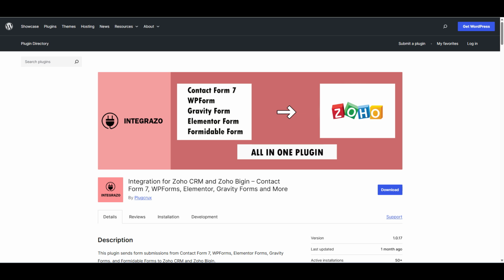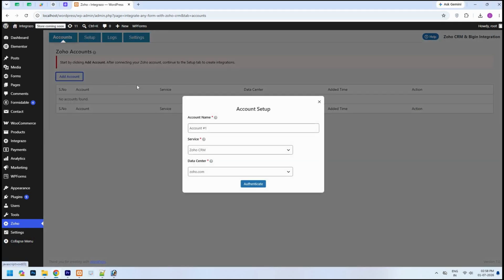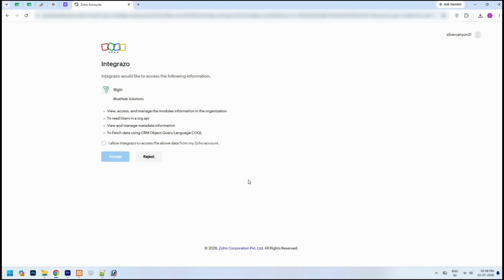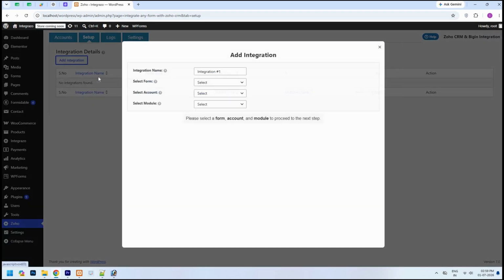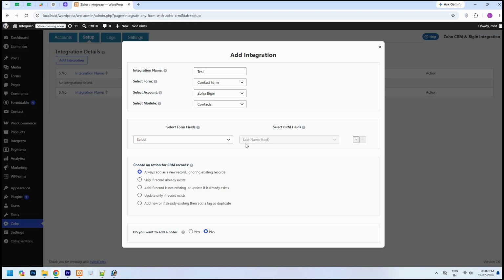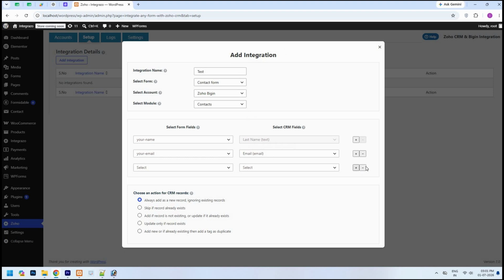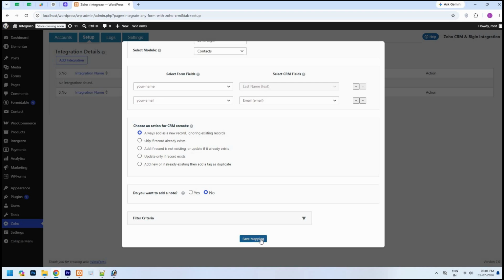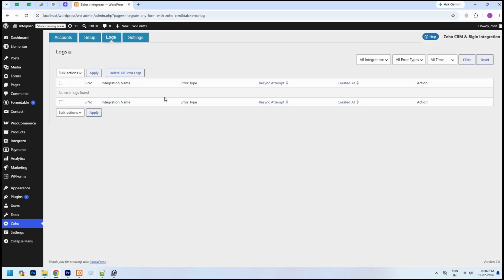Connect WordPress Forms to Zoho Bigin Integration (Free Plugin) | WordPress Tutorial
Want to automatically send WordPress form submissions to Zoho Bigin? This step-by-step WordPress tutorial shows how to connect Contact Form 7, WPForms, Elementor Forms, Gravity Forms, and Formidable Forms with Zoho Bigin using a free plugin—no coding required.

⏱ VIDEO CHAPTERS
00:00 Introduction
00:32 Connect Account
01:38 Create Integration
02:16 Field Mapping
03:53 Logs

In this video, you'll learn how to:

✅ Connect Contact Form 7, WPForms, Elementor Forms, Gravity Forms, and Formidable Forms to Zoho Bigin
✅ Automatically create Contacts in Zoho Bigin
✅ Automatically create Pipelines in Zoho Bigin
✅ Automatically create Companies in Zoho Bigin
✅ Map WordPress form fields to Zoho Bigin fields
✅ Sync website form submissions to Zoho Bigin
✅ Set up CRM automation in WordPress
✅ Use a free WordPress Zoho Bigin integration plugin

This integration helps businesses automatically capture leads from their website and send them directly to Zoho Bigin, improving sales workflows and customer management.

Use Cases

✔ WordPress Forms to Zoho Bigin Contacts
✔ WordPress Forms to Zoho Bigin Pipelines
✔ WordPress Forms to Zoho Bigin Companies